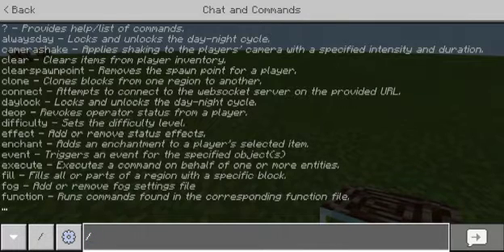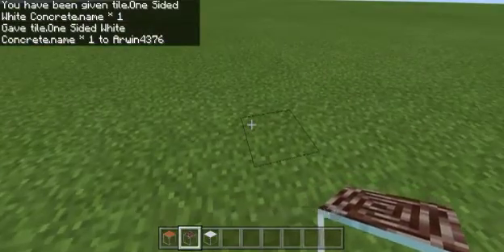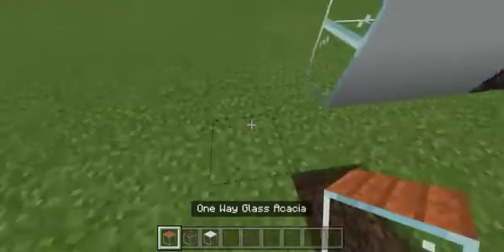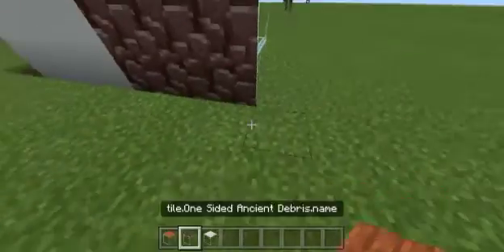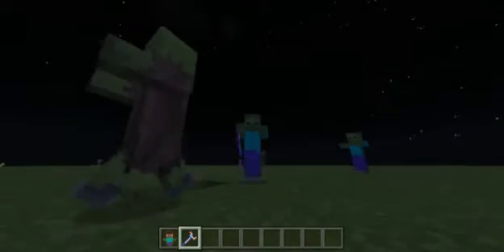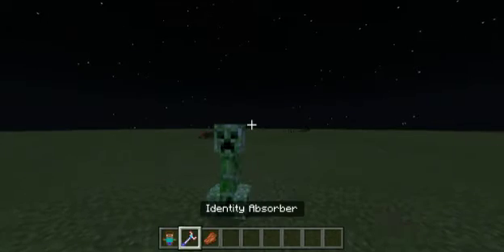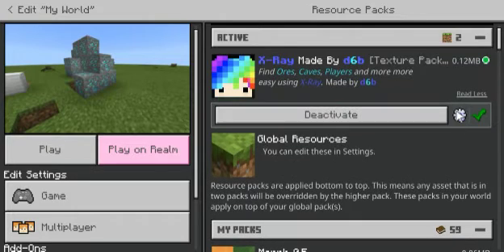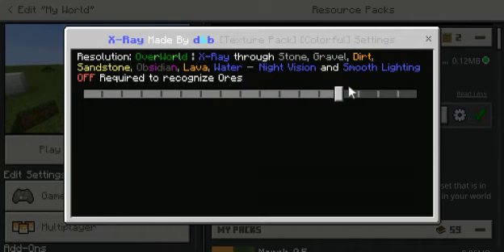My top Three Survival mods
Hello nice addon survival modss hihi

       link

mods are not made by me